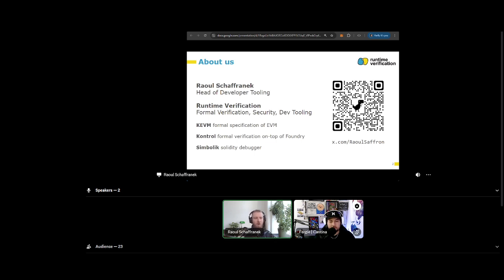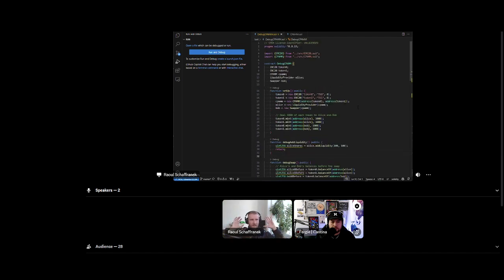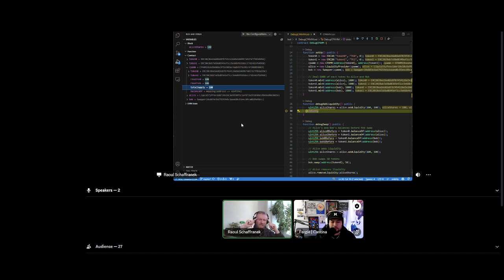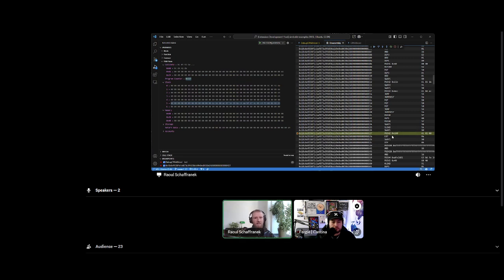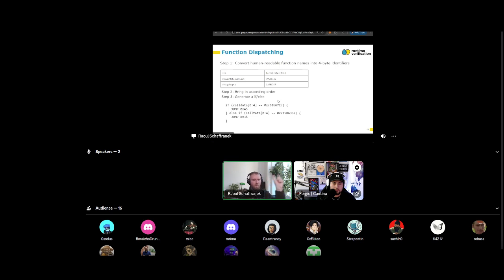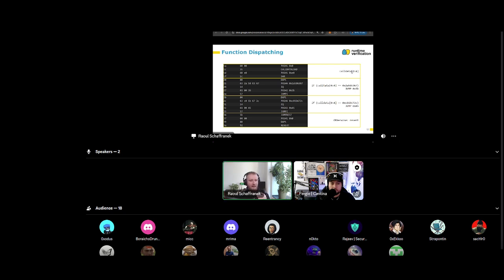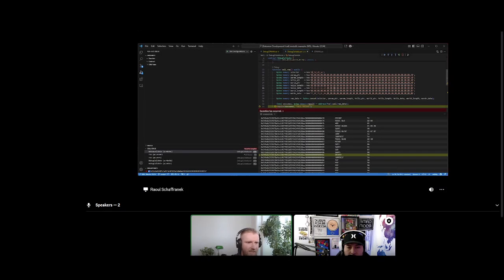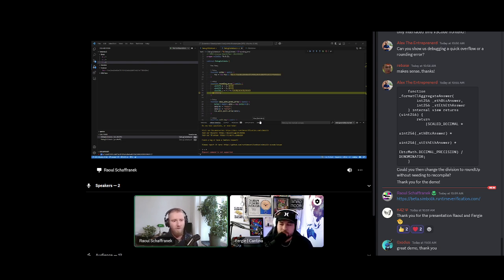Runtime Verification x Cantina | Demo + Q&A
Discover How Runtime Verification's Latest App Streamlines Code Reviews for Researchers!

In this video, Runtime Verification joined us on the Cantina Stage to demonstrate how their latest app enhances the code review process for researchers. Their tool helps detect vulnerabilities, optimize smart contracts and improve efficiency.
🪐 About Cantina
At Cantina, we empower the security research community with trustless, on-chain reputation and smart contract vulnerability disclosure. Our platform connects white-hat hackers, Web3 developers, and projects seeking cutting-edge security solutions.